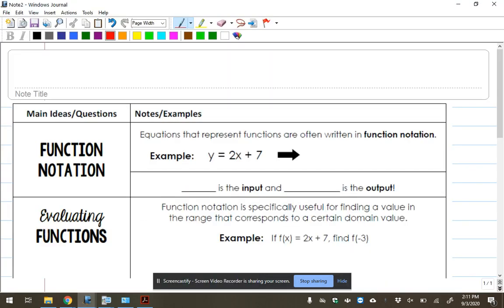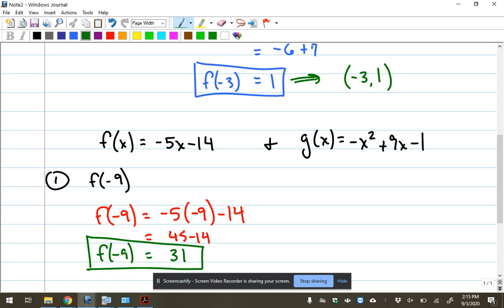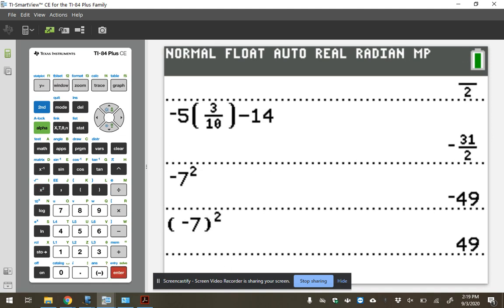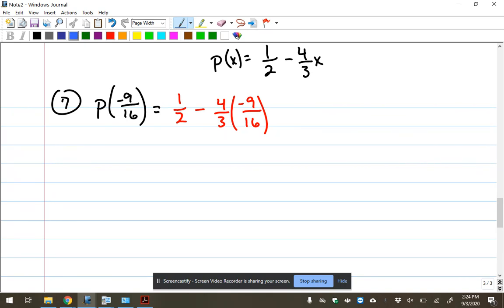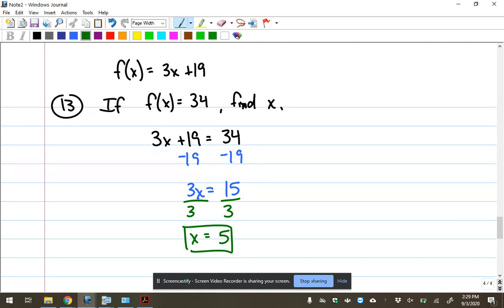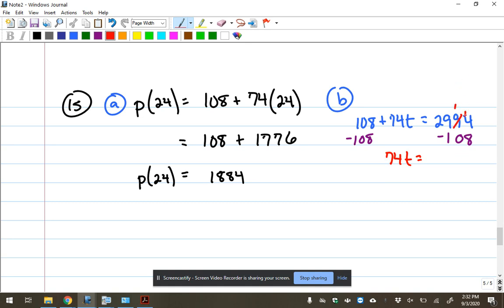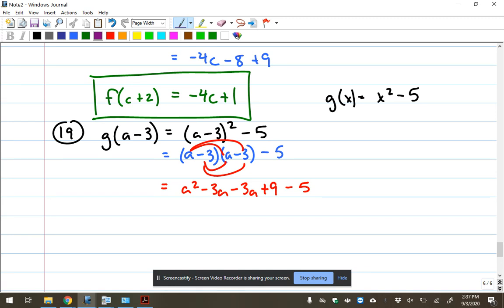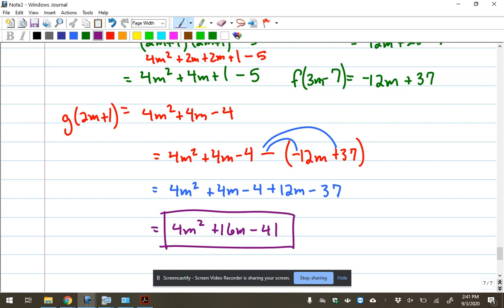Algebra 2---Function Notation